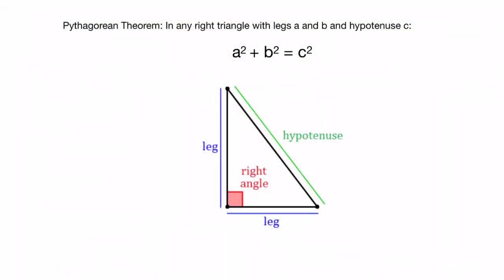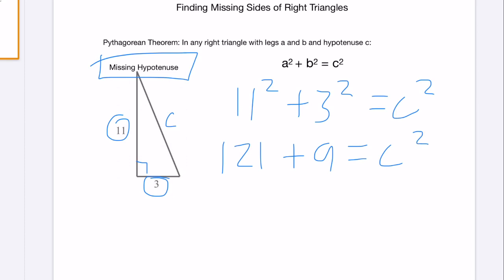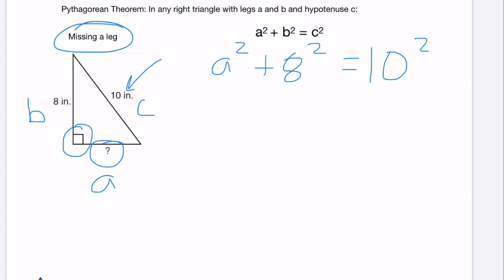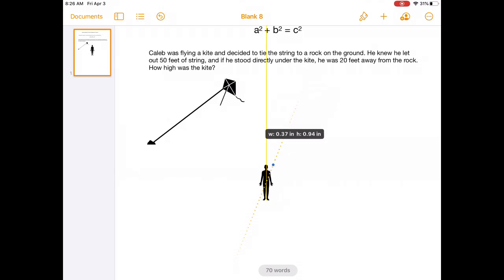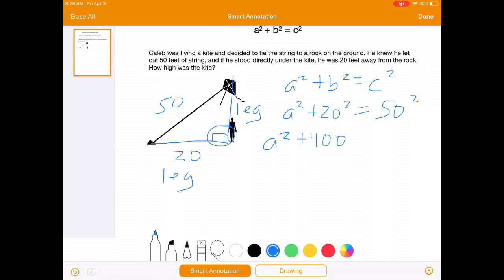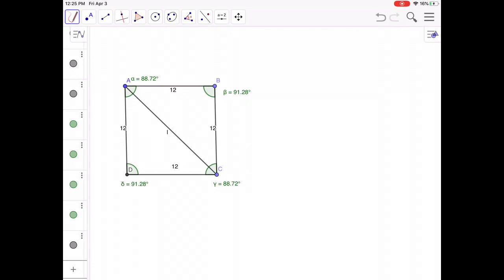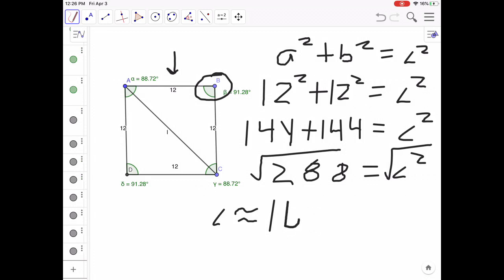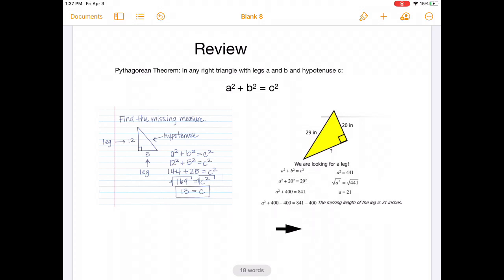Pythagorean Theorem (8th Grade)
Pythagorean Theorem review, including word problems and a real world application.